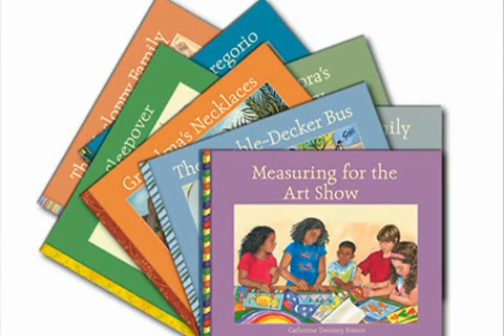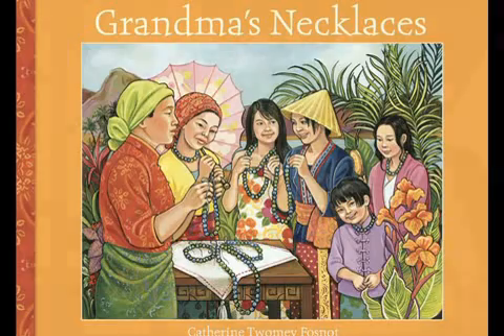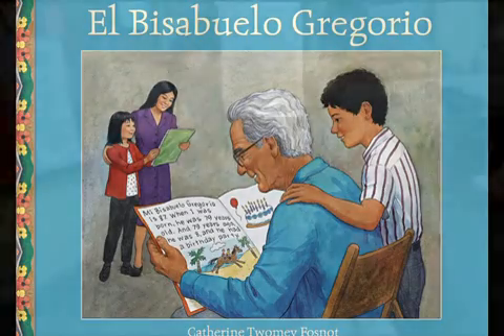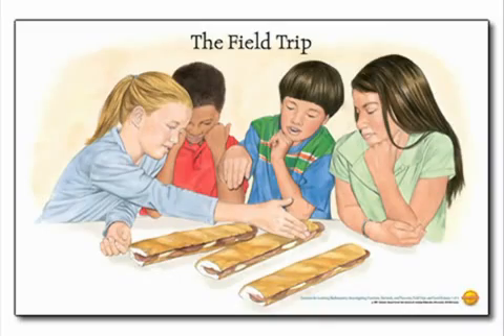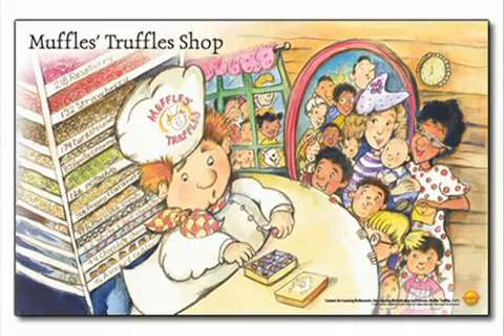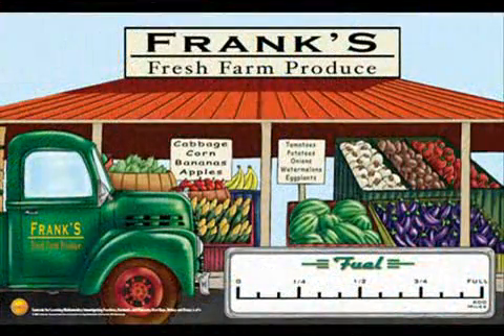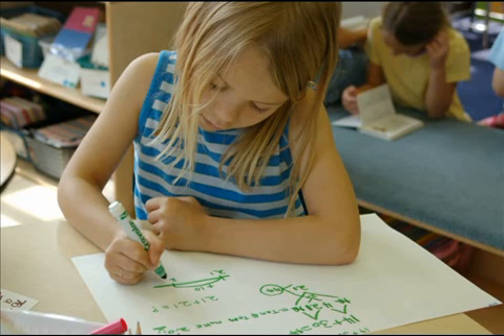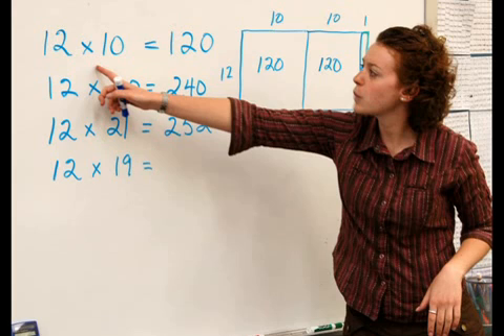Use contexts to teach math(contextsforlearning.com)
Preview video that shows the importance of context in teaching math---from Contexts for Learning Mathematics by Catherine Twomey Fosnot and colleagues(Heinemann/firsthand)